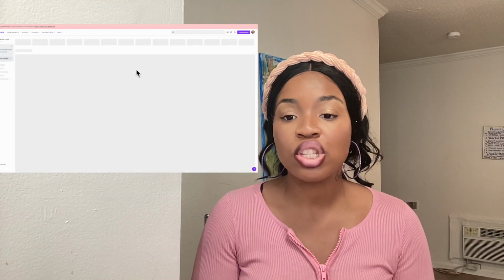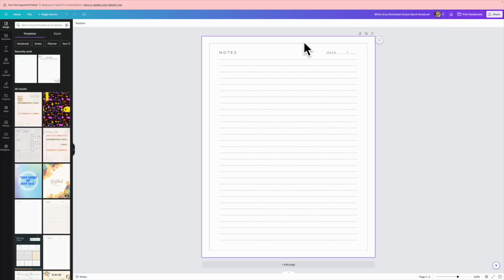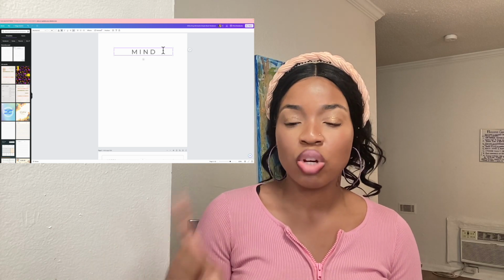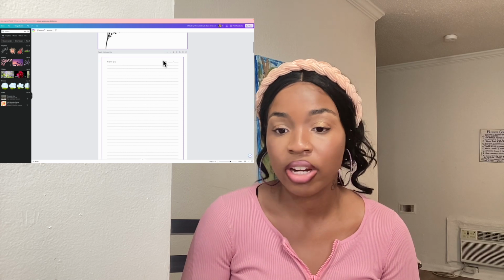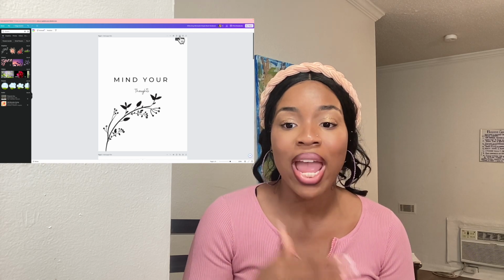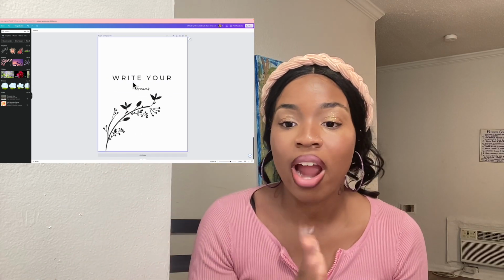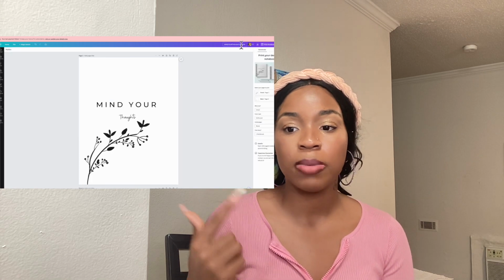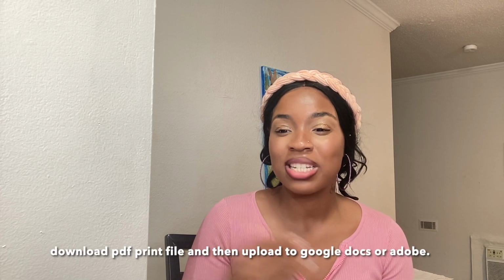How to create a digital notebook ..a detailed video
Hey guys.. so I've decided to make an in depth series on how to create digital products. My most reviewed video on the series covered the basic, create design and sell but here in this series learn how to do design a notebook from start to finish with a realistic and simple example.

Digital Notebooks work well for almost any online business to interact with your customers.

Video created with IMAC desktop 1080 resolution